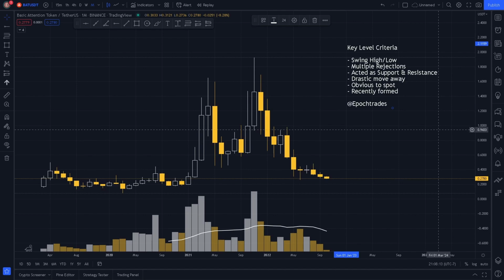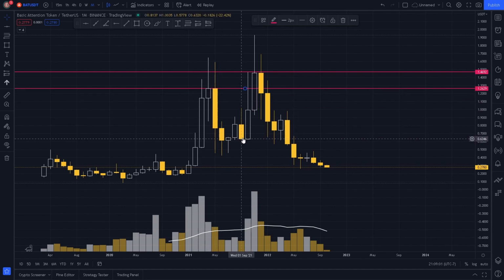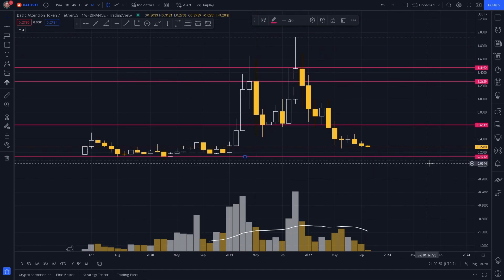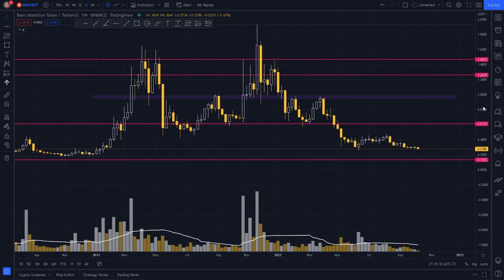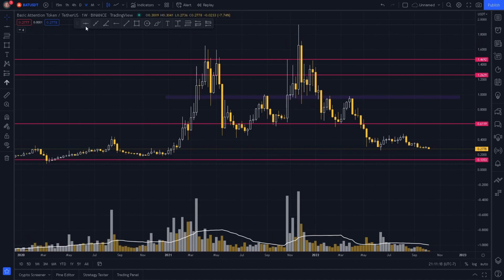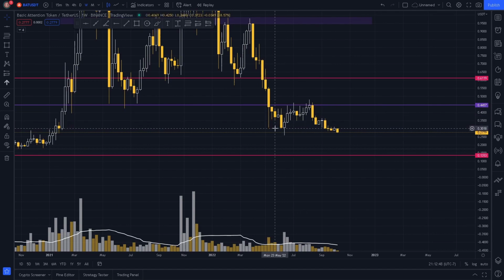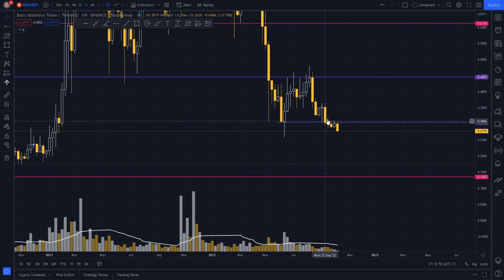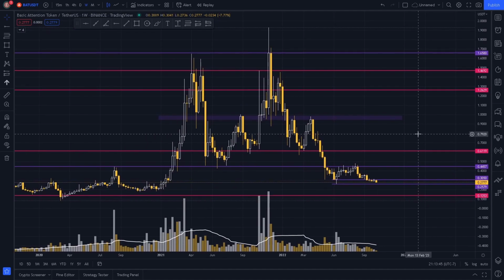Plotting Higher Time Frame Key Levels on Basic Attention Token